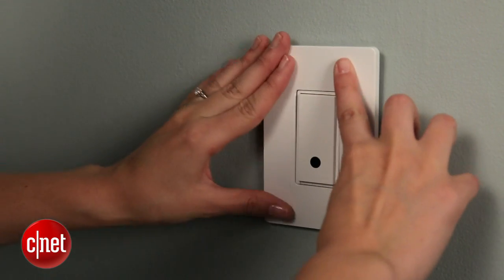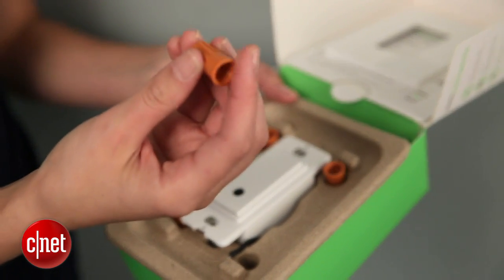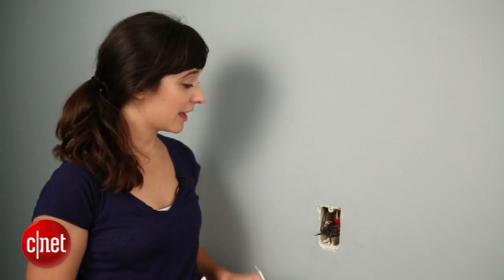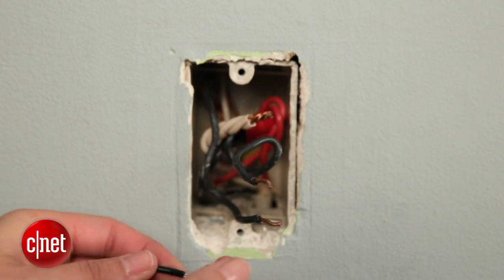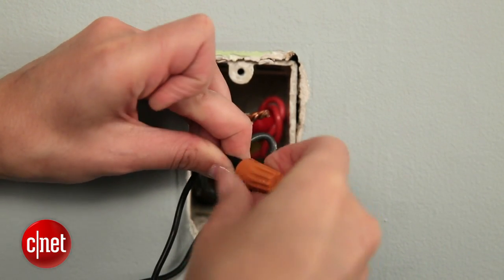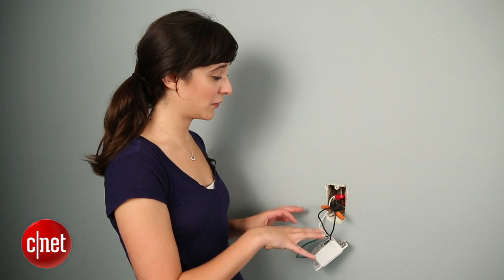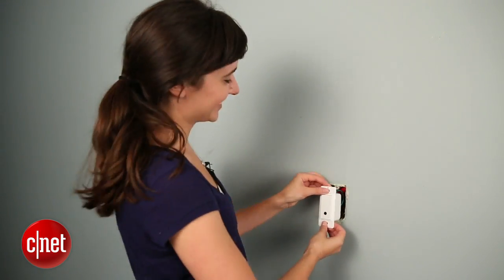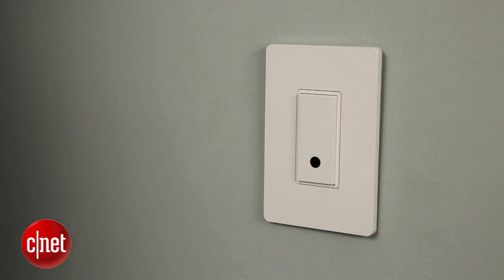CNET How To - How to install the Belkin WeMo LightSwitch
Walk through the wiring to install Belkin's smart WeMo LightSwitch